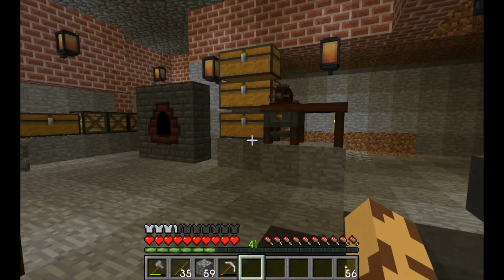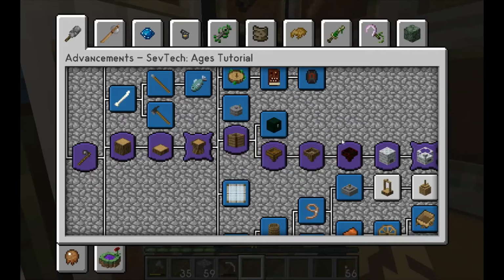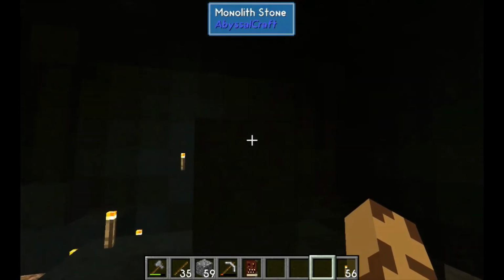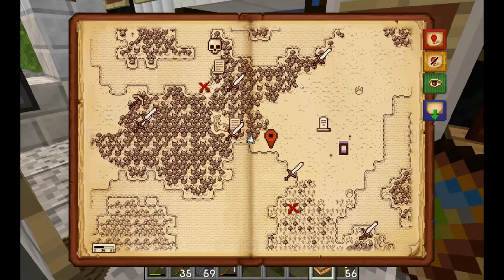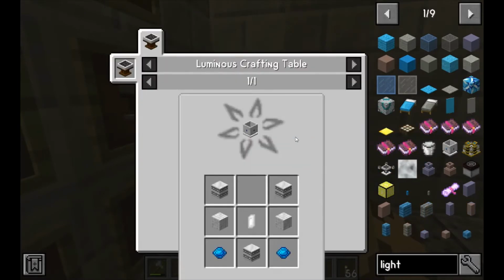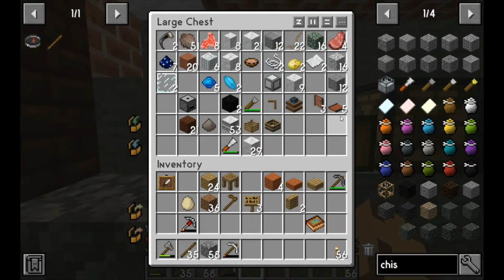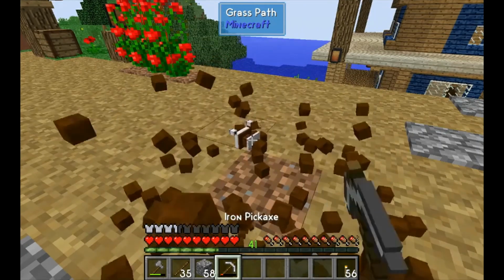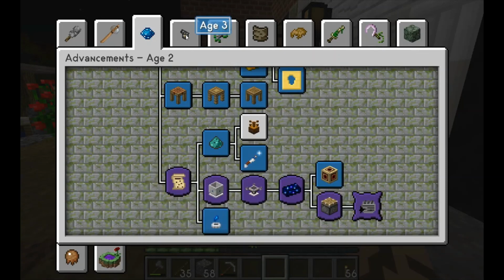Freshest Cookies COOKIES THROUGH THE AGES (sevtech of ages) The Magic Connection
In this video we look at the connection of the magic mods to achievements and Age Progression.  A look at the various Magic mods and tips on how to do and to build items that may not be found in game.